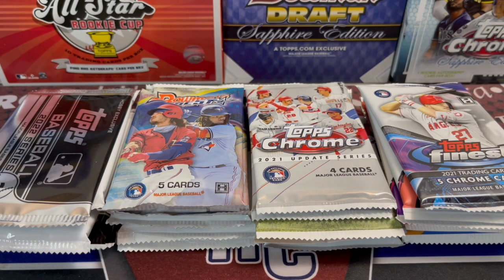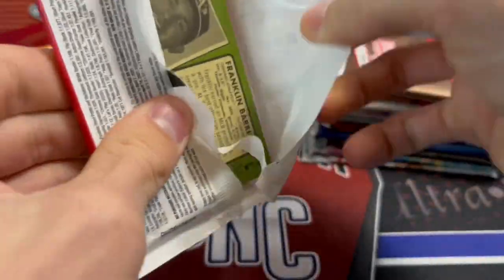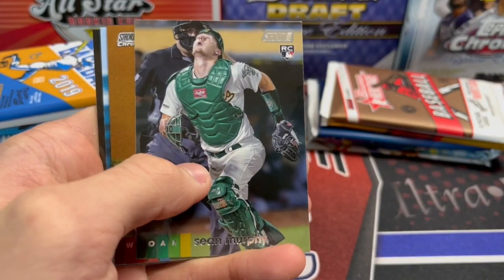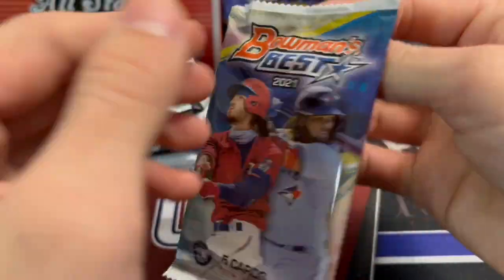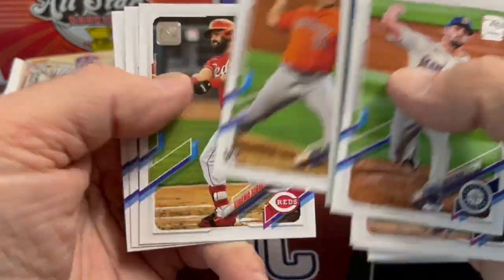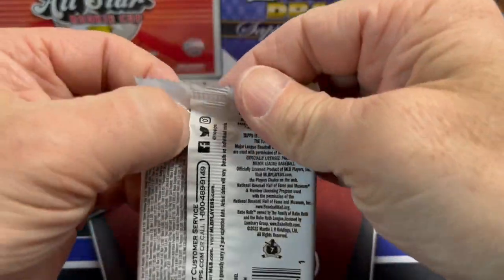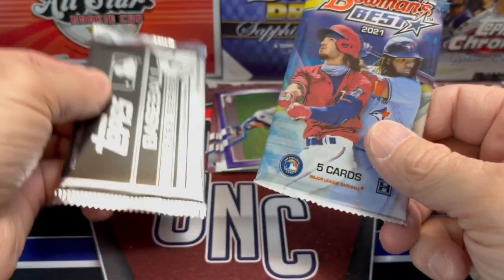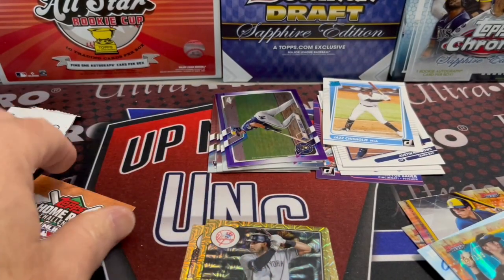Random Packs! 24 Random Baseball Card Packs from 2020-22 ** Autos RCs & More! **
Check out this break of 24 random baseball packs from 2020-22. We are opening hobby packs with the chance of hits and top rookies.

Mike's eBay store
Luke's eBay Store